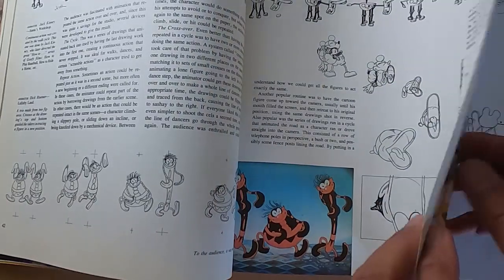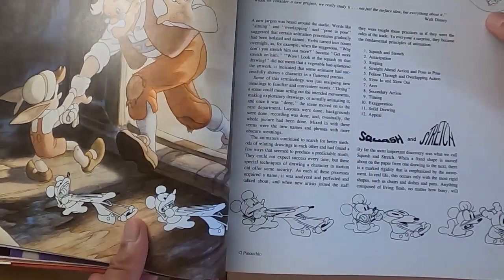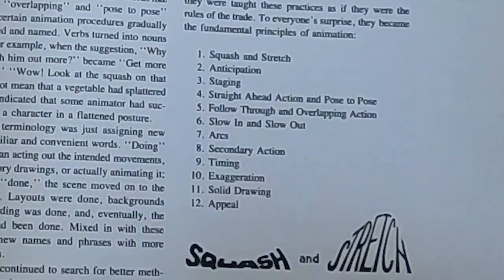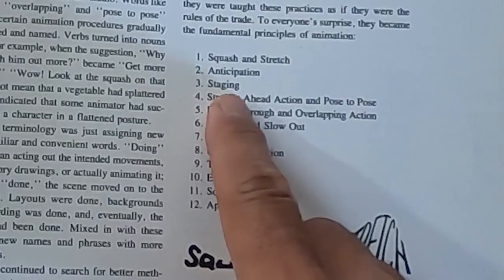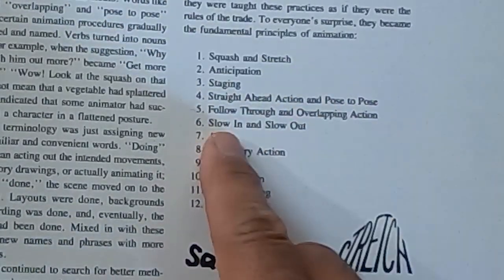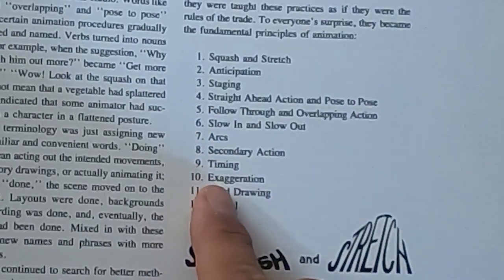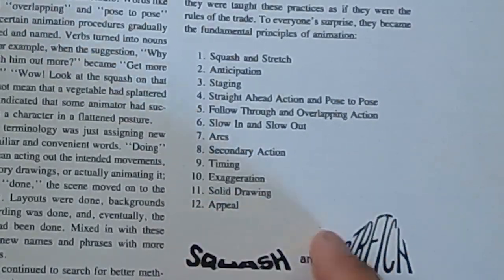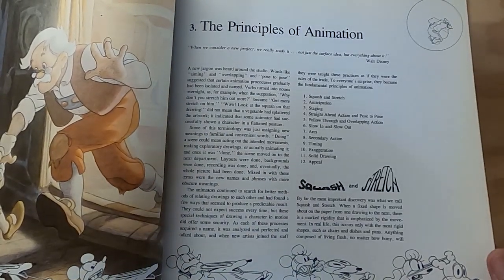HOW I APPRECIATED THE DISNEY ILLUSION OF LIFE BOOK.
IN THIS EPISODE: Here is an old book that was so informative and inspirational to me and my friends back in the 80s when it came out. There are drawings and information about how Disney films are made. I remember when I got it I was so excited and wished it had bee out ten years earlier. Here then is my long over due review of this book from 1982. If you can get a first edition great, if not, an edition from later on would be good as well. When this came out back in the early 80s, it cost $60 at the chain book stores like Crown and B. Dalton. That was a grip back then. But it was well worth it for the information in it. Take a look and tell me what you think. Keep drawing, keep learning…..